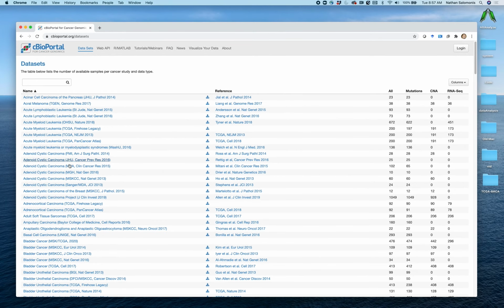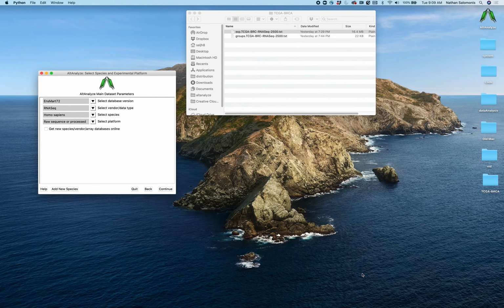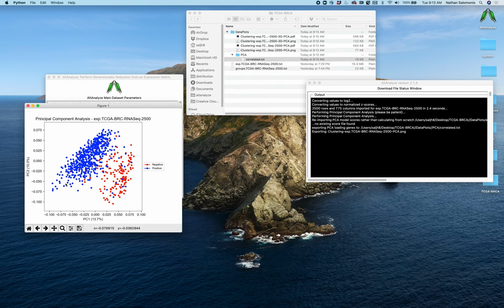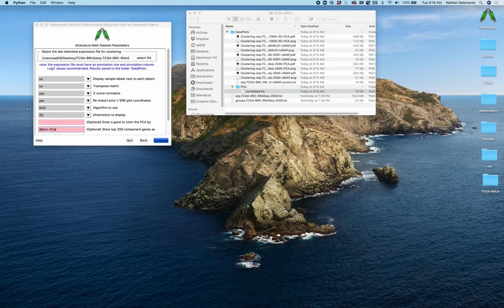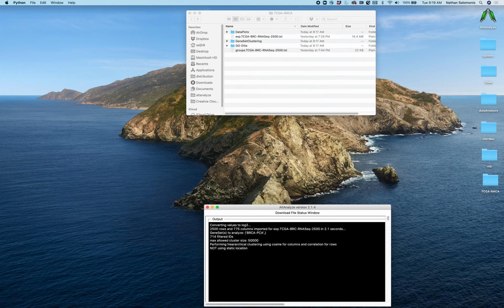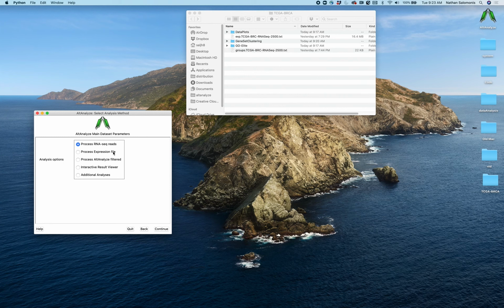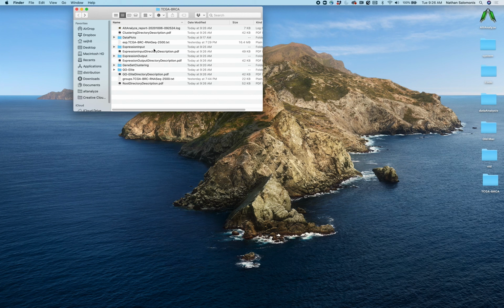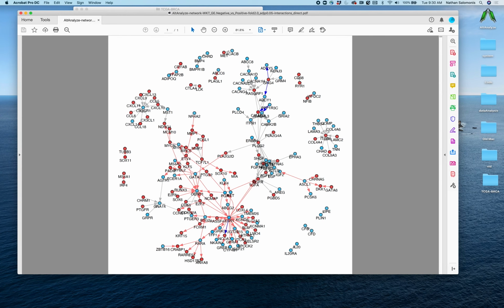Visualization and Analysis of TCGA Breast Cancer Data in AltAnalyze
Walk through of how to analyze pre-processed RNA-Seq data in AltAnalyze using: 1) Principal Component Analysis, 2) UMAP visualization, 3) Marker visualization, 4) Customized hierarchical clustering, 5) Gene set enrichment analysis, 6) Differential expression analysis and 7) Network visualization.